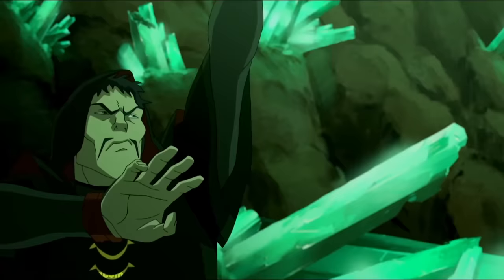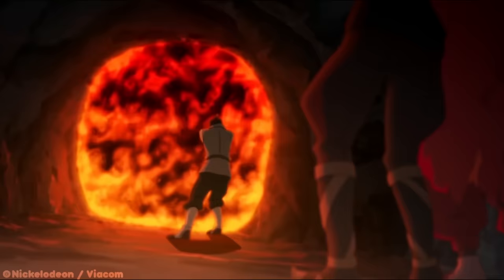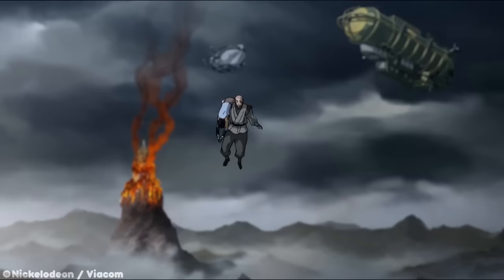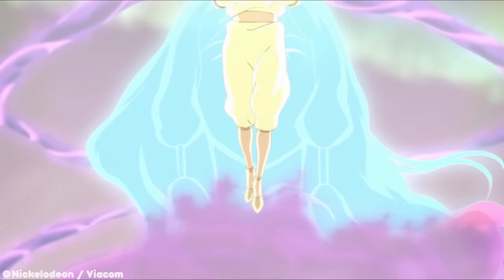Every Sub-Bending in Avatar: The Last Airbender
This video is a breakdown of every sub element in Avatar: The Last Airbender. What we loved most about sub elements is to see how connected all the benders are even if they had a different way of presenting it their skills. One example would be combustion bending, Sparky Sparky Boom Man shot fire bolts out of his forehead, and although he was a fire bender you got to admit it was pretty cool to see a new form of the element during the show.

This channel is dedicated to all ATLA lovers who enjoy watching avatar, and having great discussions about it. Our platform gives you the freedom to speak your opinion on all discussions and have friendly debates with other ATLA lovers. We strive to keep a positive community, and to create the most entertaining discussions in the fandom. Our goal is to impact over a million people through our animation, art, and of course ATLA! :)

If this sounds like something you'd like please support us!

Voice actor: Jackson Kesecker
Script writer: Erika Sullivan
Visual artist: Majornostress